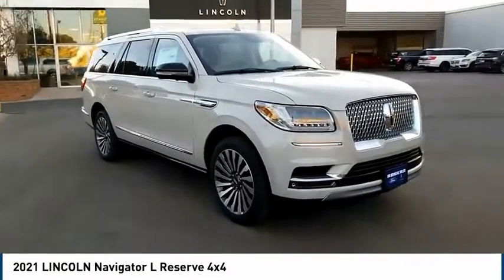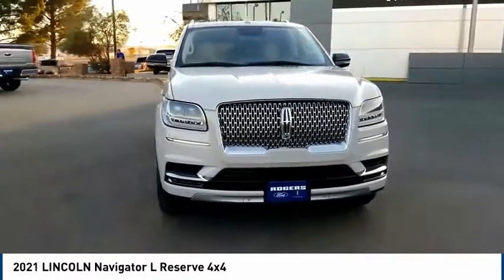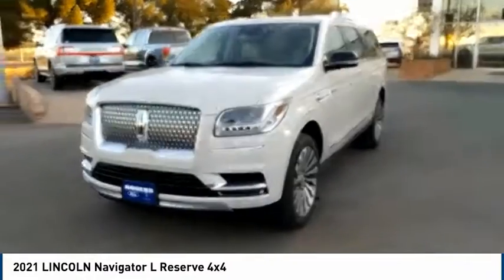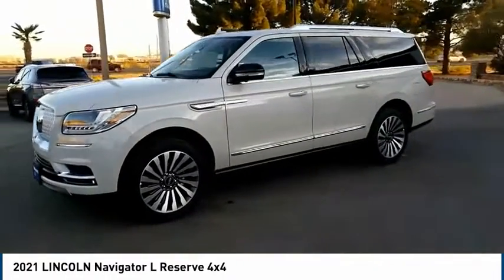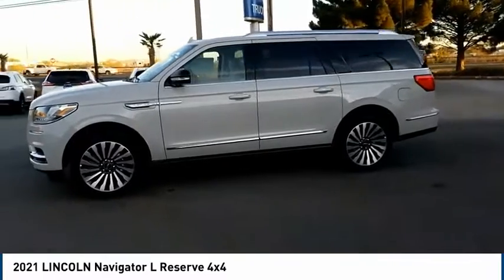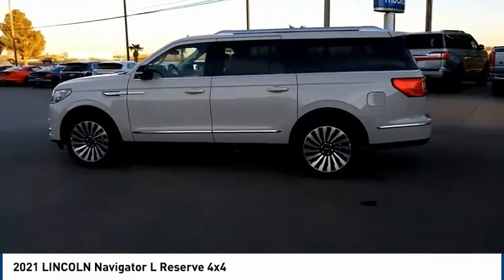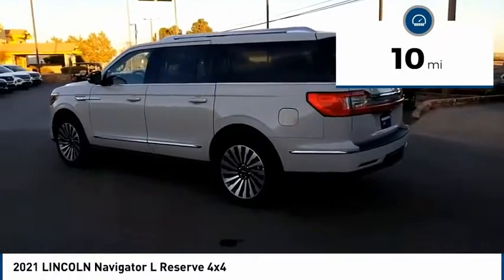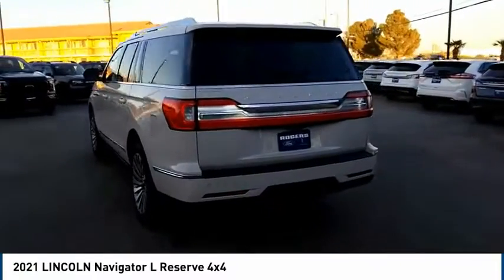2021 LINCOLN Navigator L Midland TX 2180113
2021 LINCOLN Navigator L Reserve 4x4

4200 W. Wall

Ceramic White 2021 Lincoln Navigator L Reserve 4WD 10-Speed Automatic V6 4WD, Cappuccino Leather. Recent Arrival!